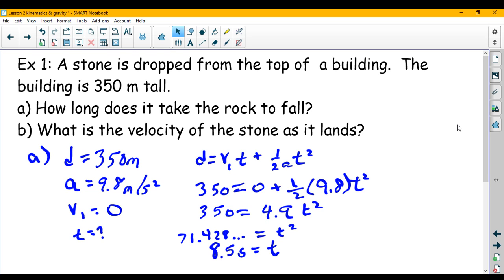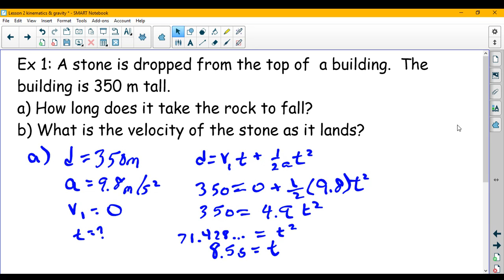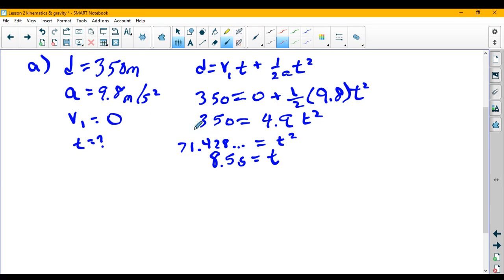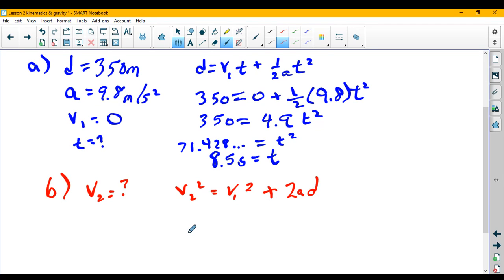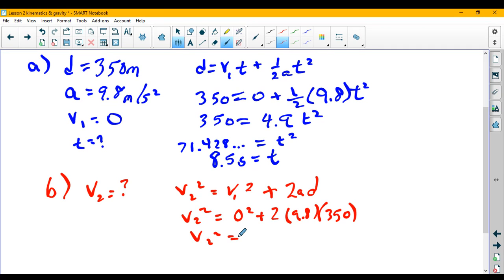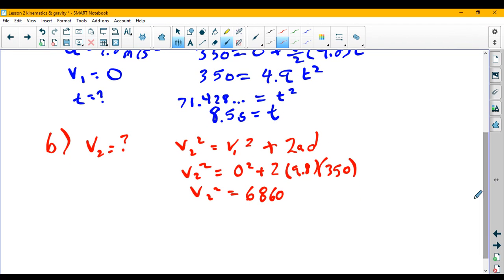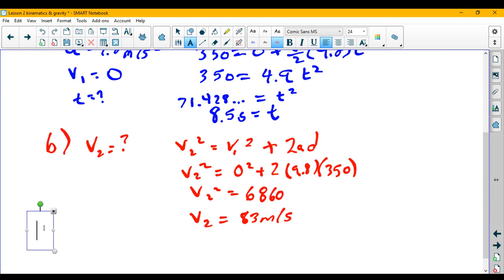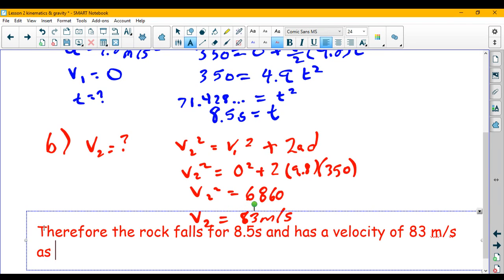kinematics and gravity example 1b